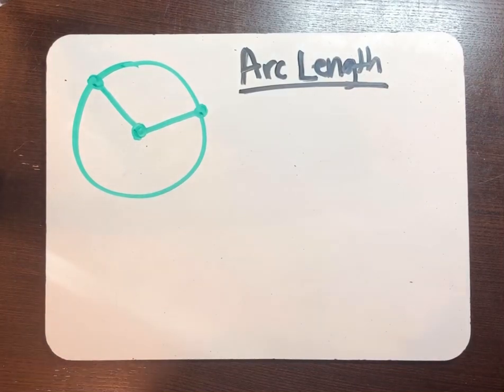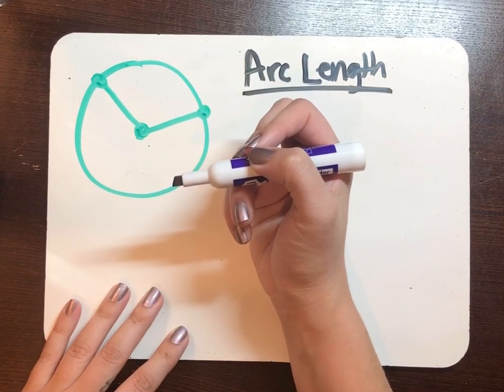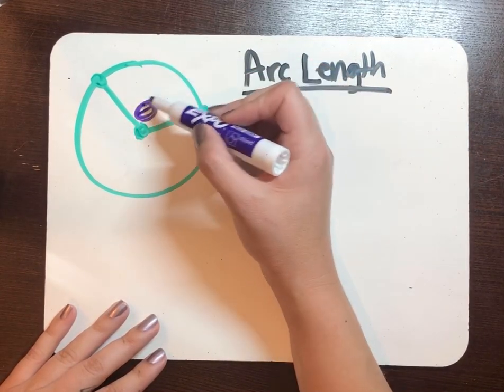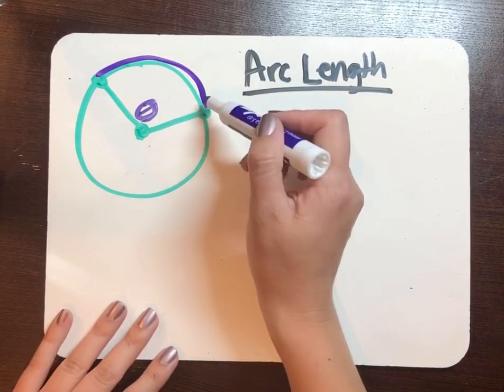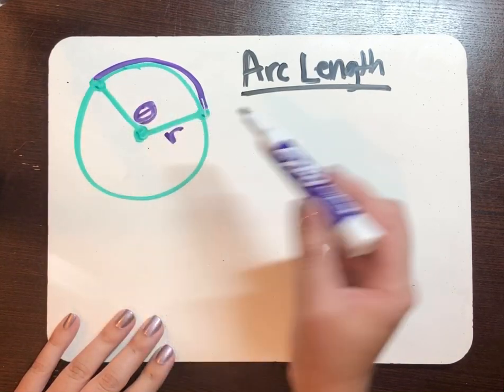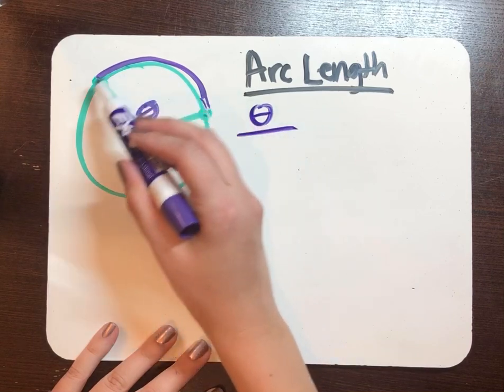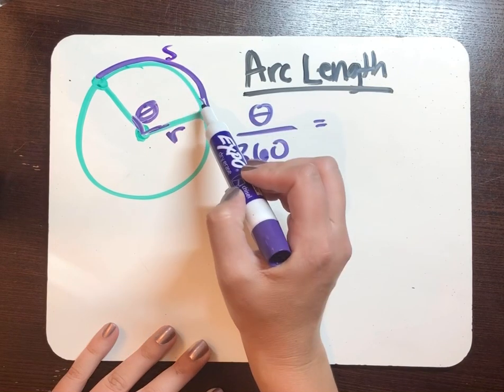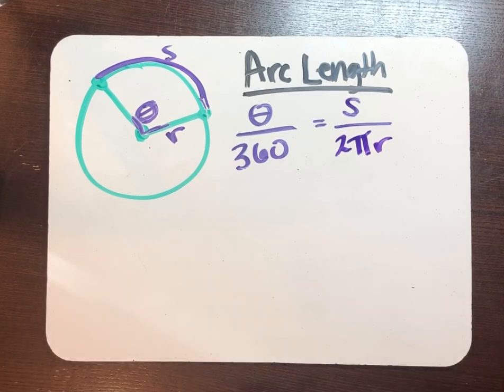Arc Length Formula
Using ratios to set up an equation for arc length of a circle.